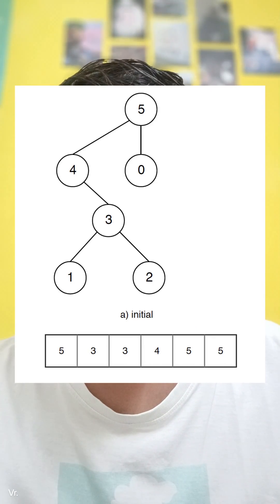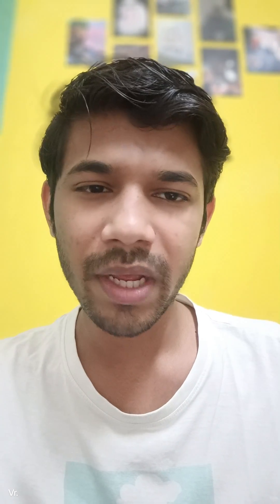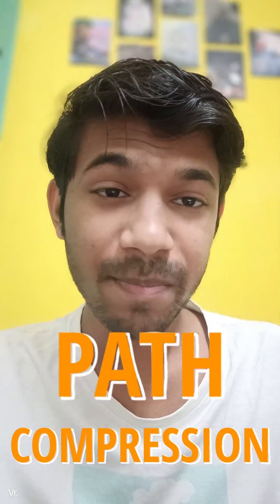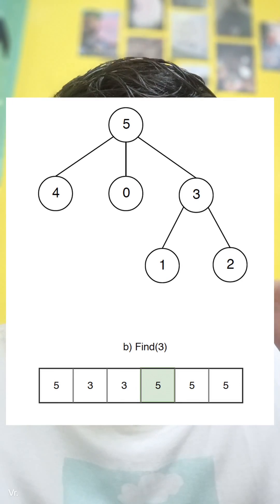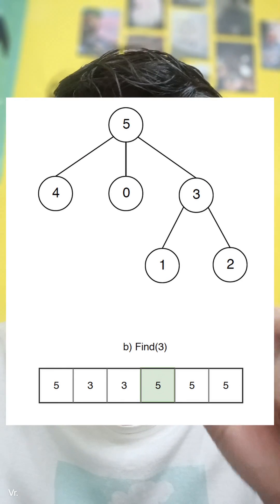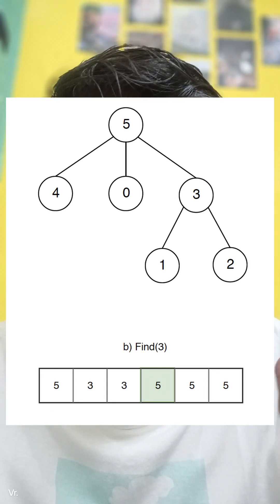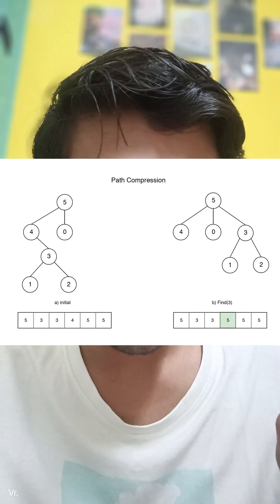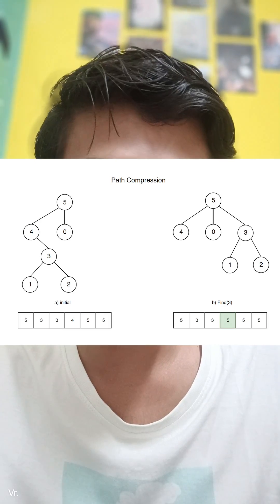Know DSU in a minute 🚀 | Union Find 🔥| Path Compression 🤯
Learn Disjoint Set Union (DSU) / Union-Find in just 60 seconds! 🚀
This powerful data structure is used in competitive programming, coding interviews, and real-world applications like Kruskal’s MST algorithm and network connectivity.